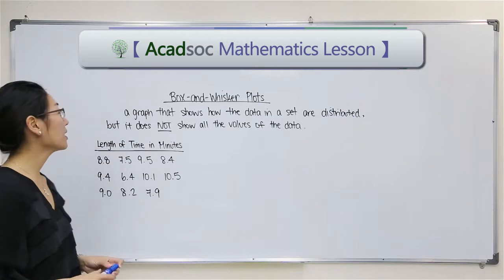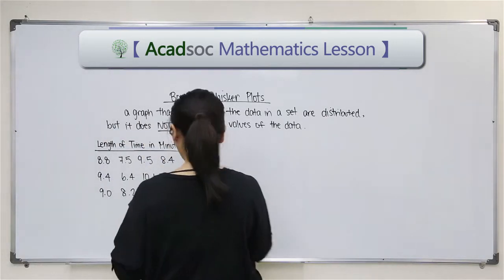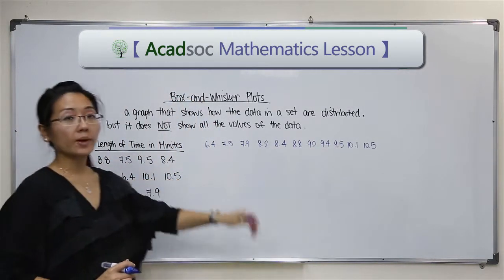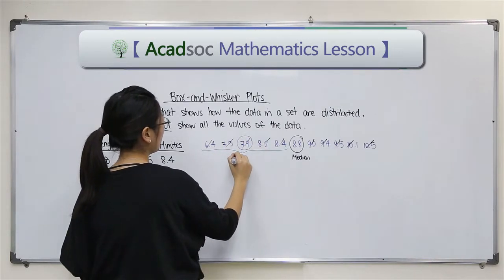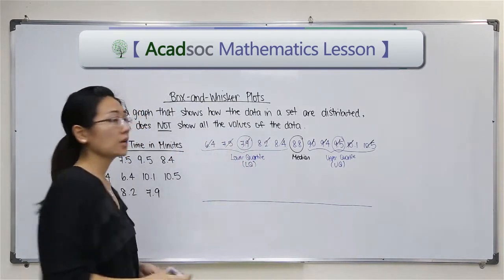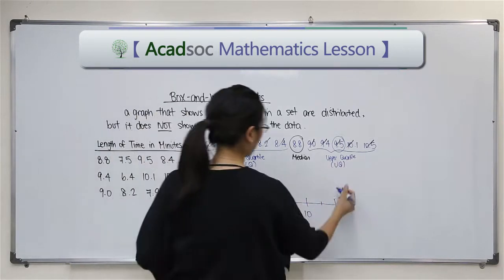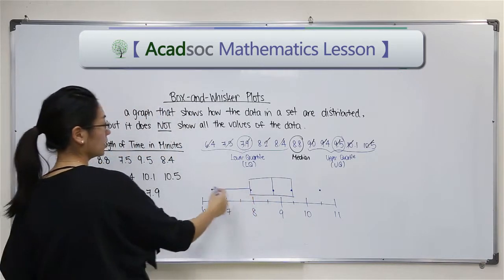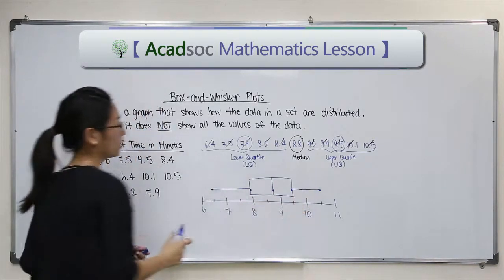Box and Whisker Plots Concepts